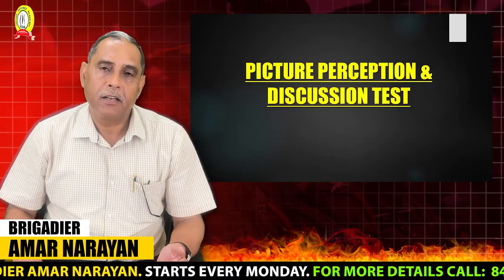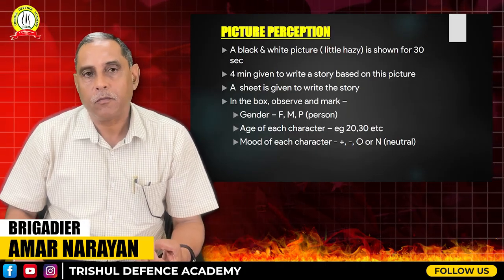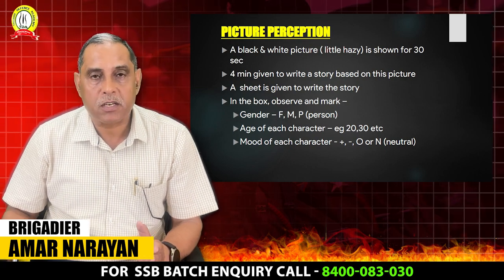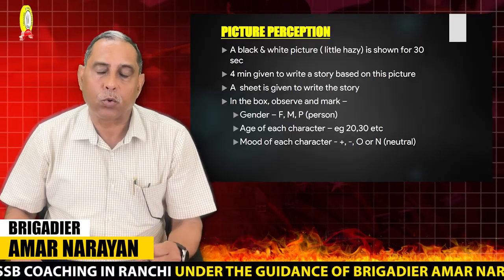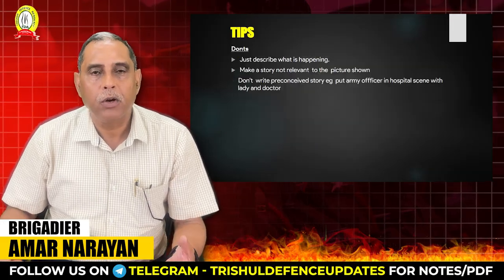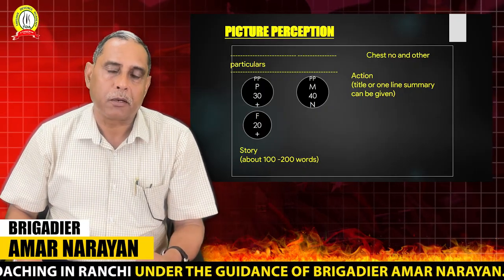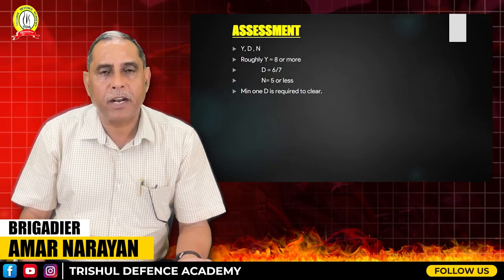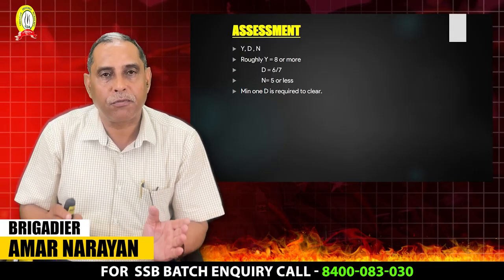What is Picture Perception and Discussion Test PPDT in SSB | How to Write A Good Story in PPDT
What is Picture Perception and Discussion Test (PPDT) in SSB Interview | How to Write A Good Story in PPDT | SSB Coaching | SSB Coaching in India | SSB Coaching in Allahabad | Online SSB Coaching | SSB Interview Coaching in Allahabad

Trishul Defence Academy, जिसने Online Preparation करवाकर Indian Armed Forces में Best Selections दिए है, अब आपके लिए लेकर आये है Online Courses. तो दीजिये अपने Officer बनने के सपने को नयी उडान और Download करिये India की Best Defence Coaching App - "Trishul Defence Academy"

Features:
🎯Daily Live Classes
🎯Video Lectures
🎯Online Test Series
🎯Daily Quiz
🎯PDF Notes
🎯Defence Updates
🎯Weekly Q/A Classes

Trishul Defence Academy was established by Wing Commander Anoop Mehrotra (Ex NDA/Ex GTO), who Served The Nation From 2004 to 2023 by Giving Excellent Results. The Candidates are Trained Under The Supervision of Ex-Service Men and Retired Armed Force Officers.